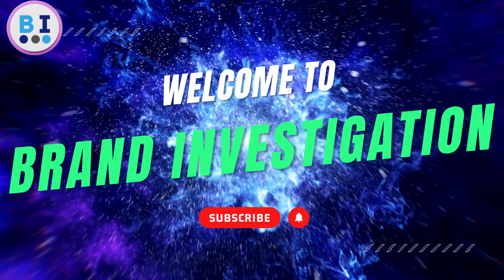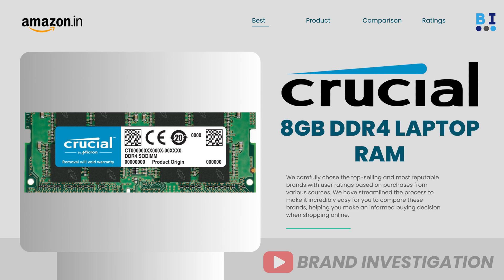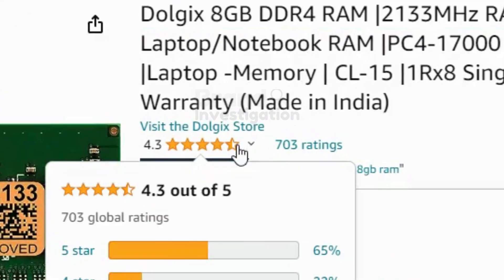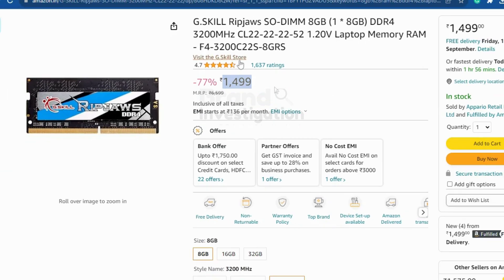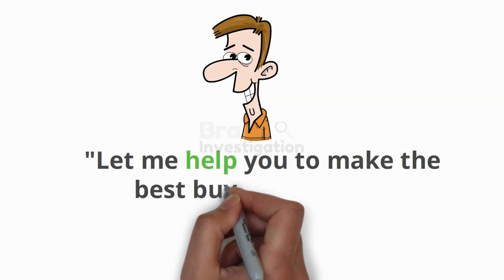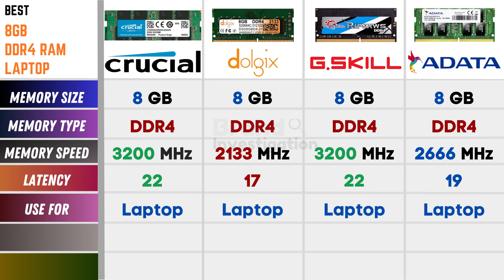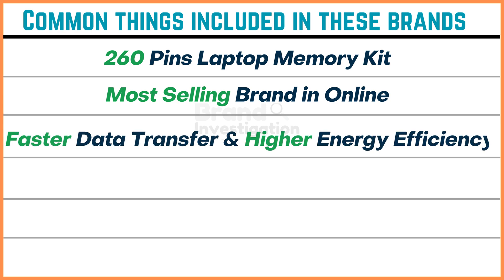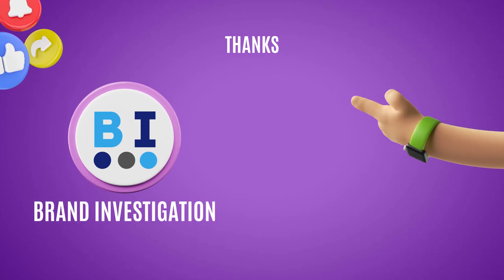Best RAM for Laptop In India 2023 ⚡ 8GB Gaming RAM DDR4 RAM for Laptop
Video is about - Best RAM for Laptop In India 2023 and 8GB Gaming RAM DDR4 RAM for Laptop. We compared the Best RAM for Laptop In India 2023 and 8GB Gaming RAM DDR4 for Laptop.

Check to Buy in Amazon✅

✅Dolgix 8GB DDR4 RAM 2133MH Laptop/Notebook RAM :

✅G.SKILL Ripjaws SO-DIMM 8GB DDR4 3200MHz Laptop Memory RAM :

✅Crucial RAM 8GB DDR4 3200MHz CL22 Laptop Memory RAM :

✅ADATA 8GB DDR4 modules for notebooks 2666 Laptop Memory :

Check to Buy in Flipkart💥